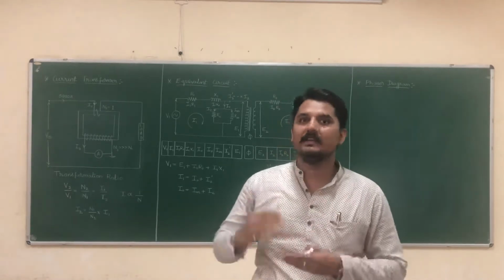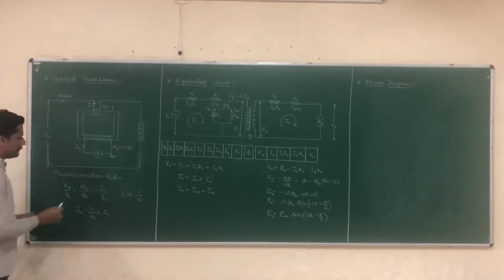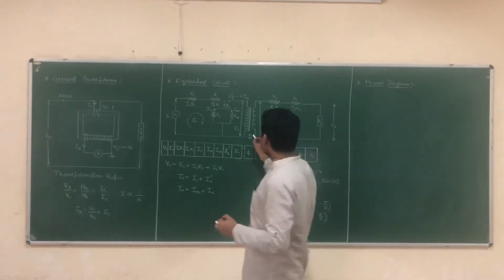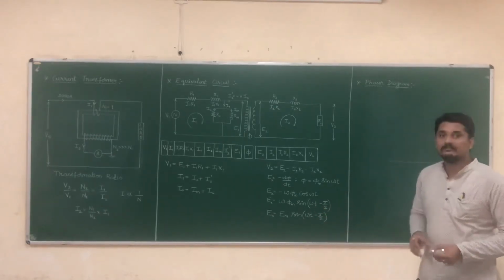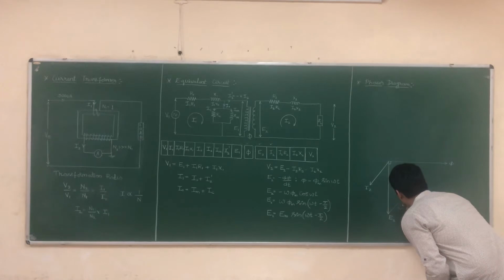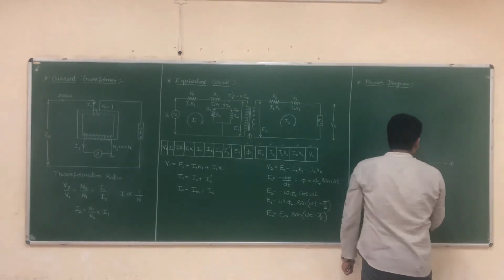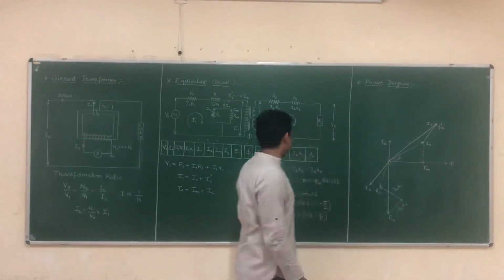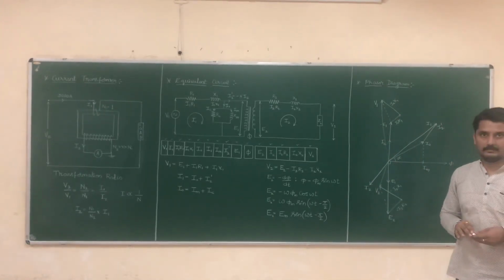Current Transformer and its Phasor Diagram